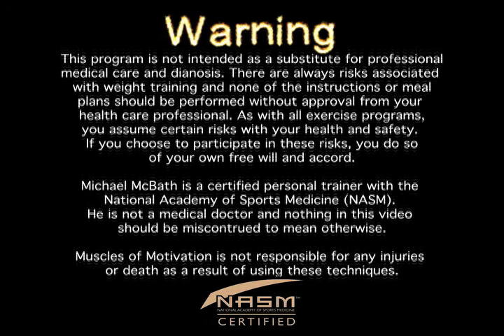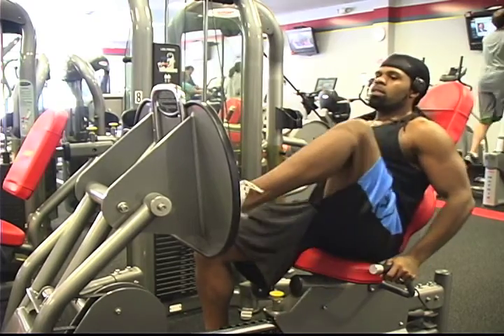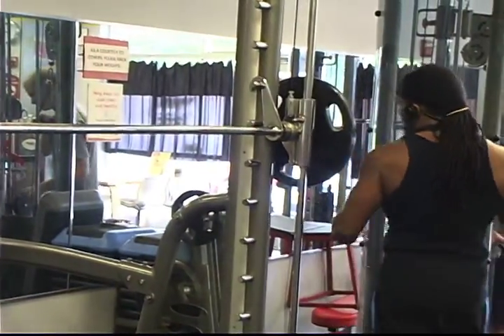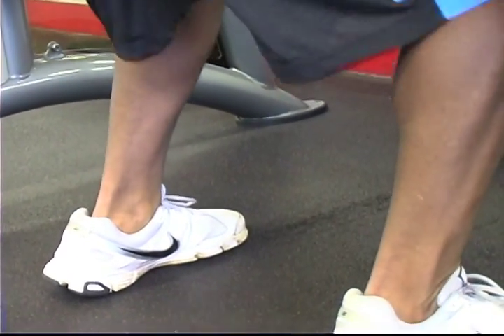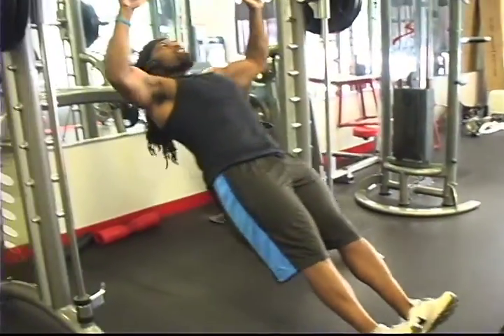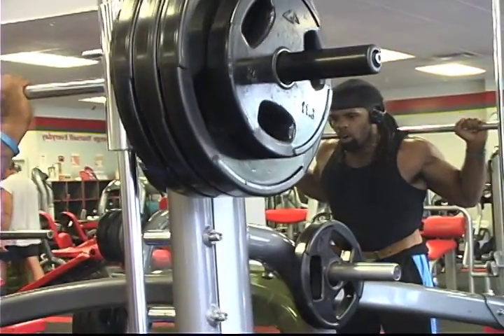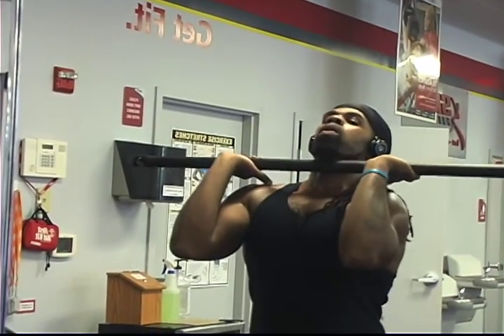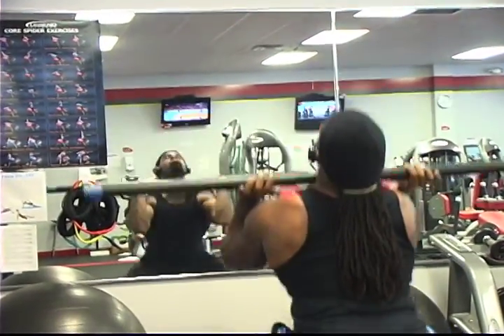Muscles of Motivation Episode 1 - Leg Day (Part 1)